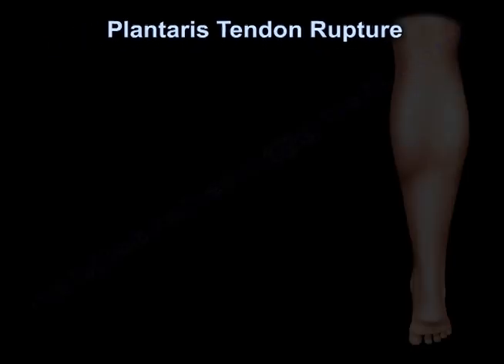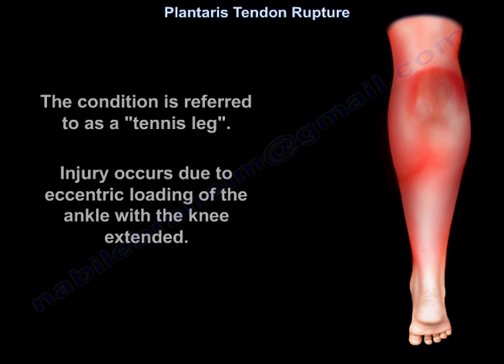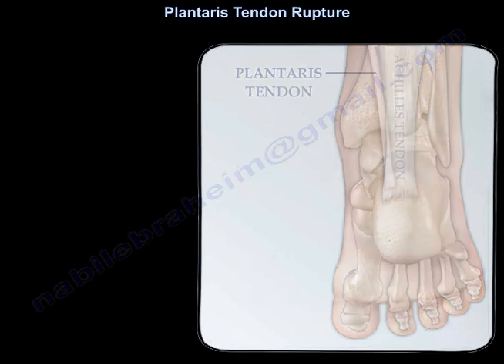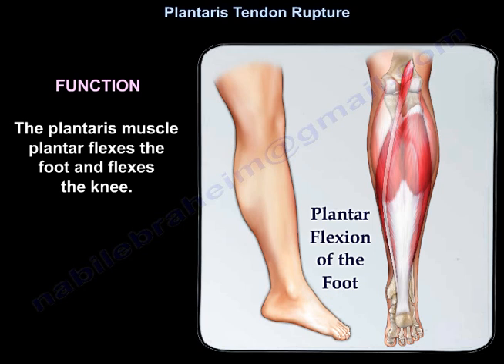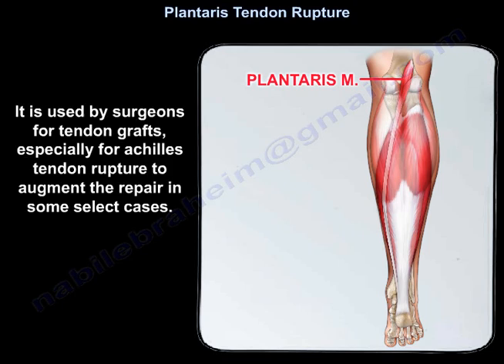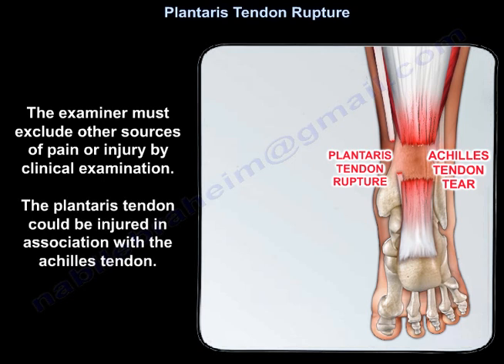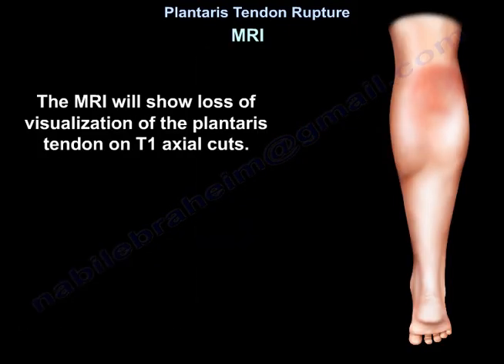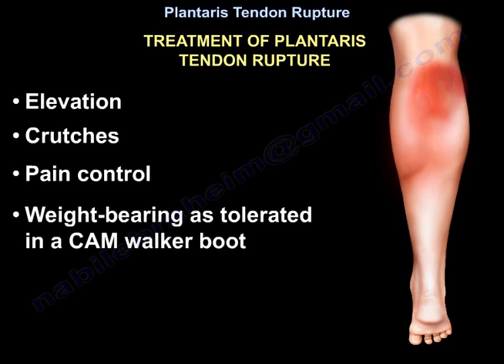Plantaris Tendon Rupture - Everything You Need To Know - Dr. Nabil Ebraheim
Dr. Ebraheim’s educational animated video describes the condition of plantaris tendon rupture - plantaris muscle.